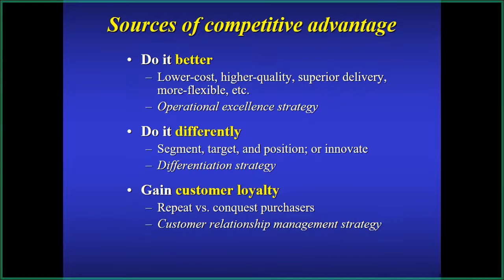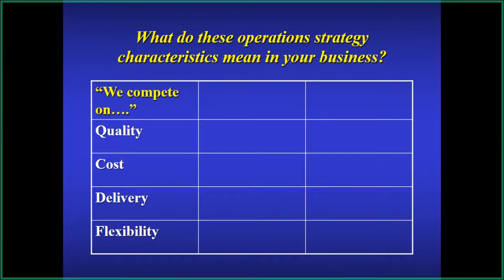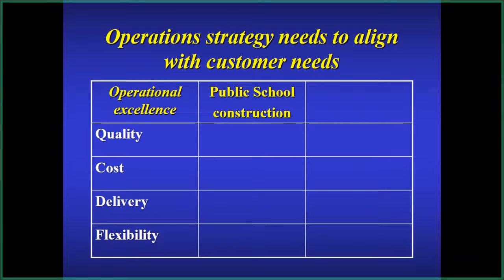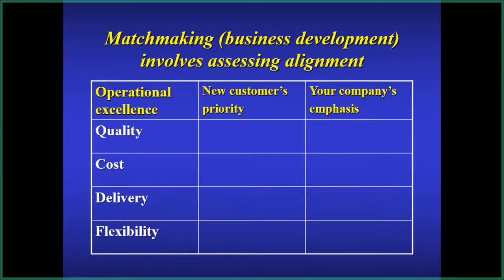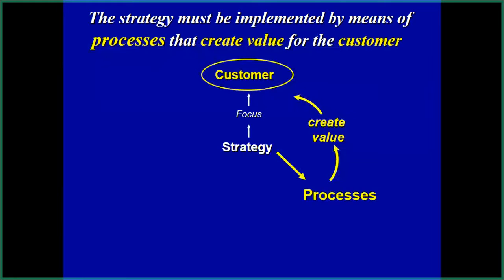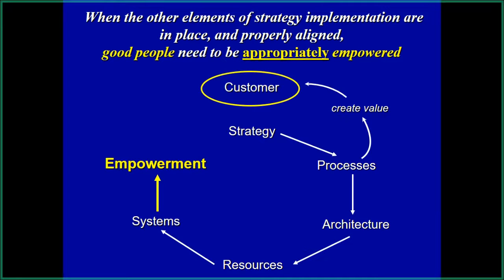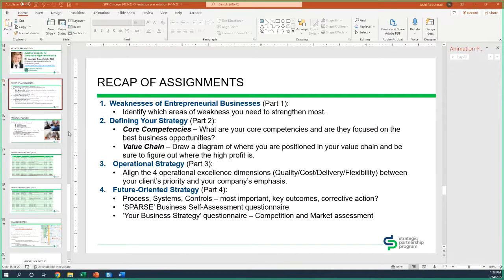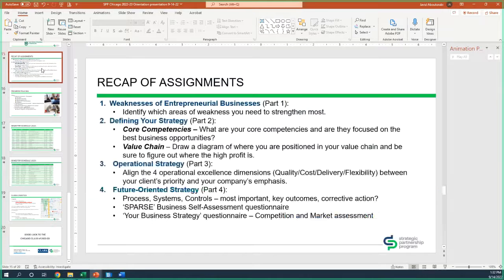Clark SPP Orientation 5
Construction business development